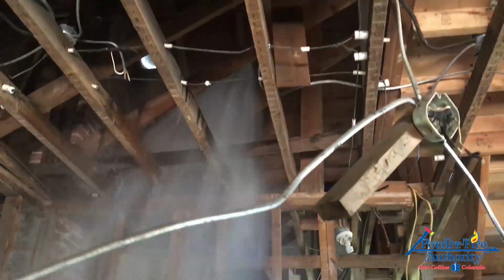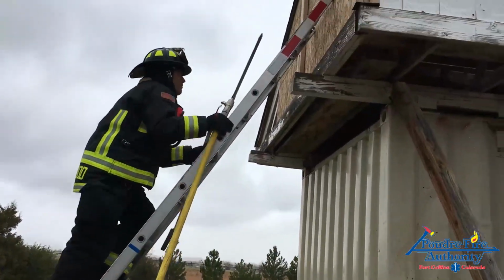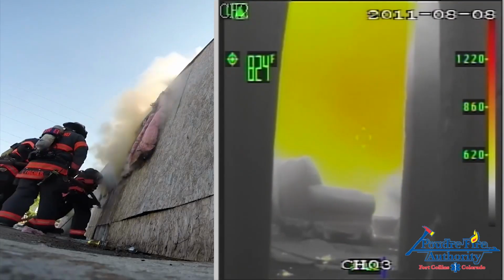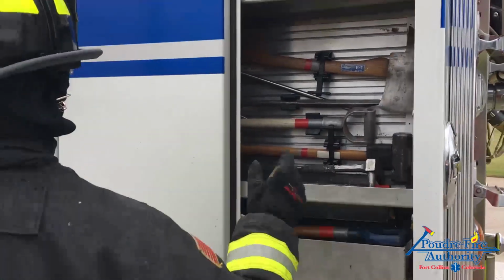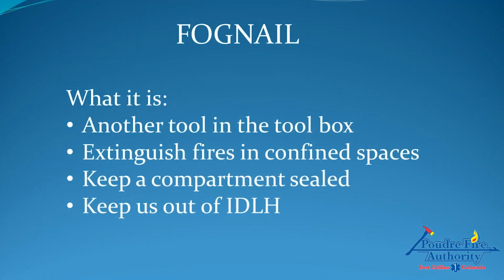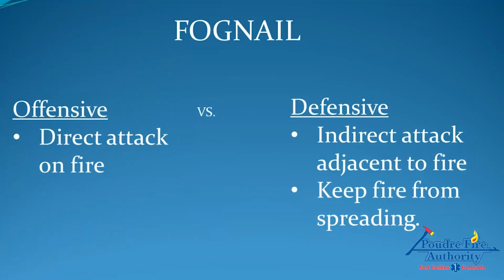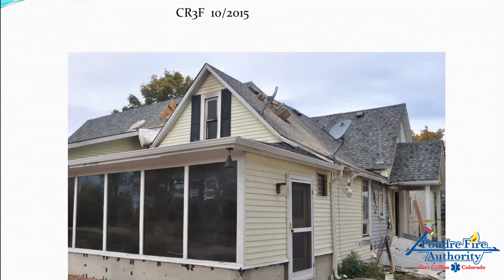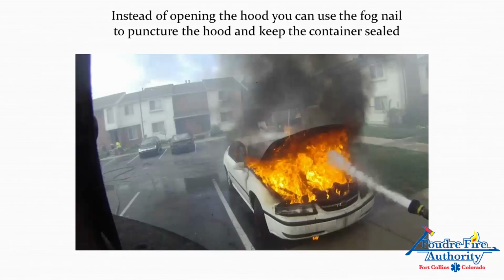Fognail Training Video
This is the training video for the fognail roll out to the engines.This video will cover how it works and the strategic and tactical uses of this water delivery devise. An standard attack line can be used in the same way, but the fognail is more efficent for gas cooling and uses less water to assist in property conservation.